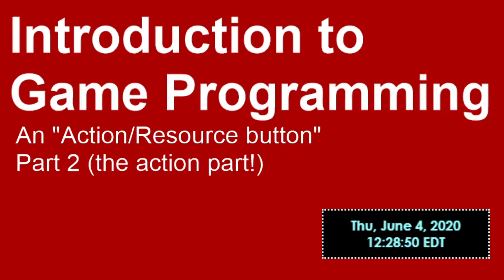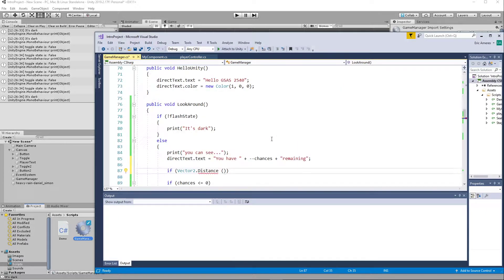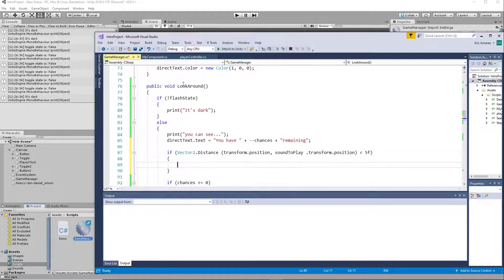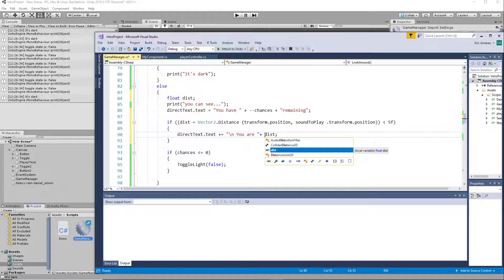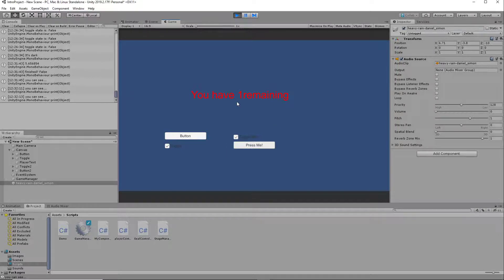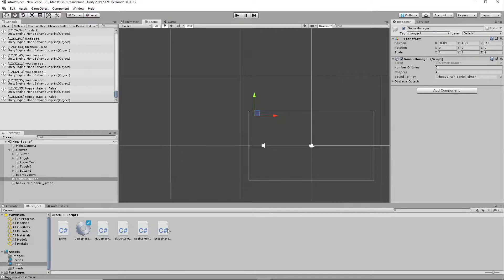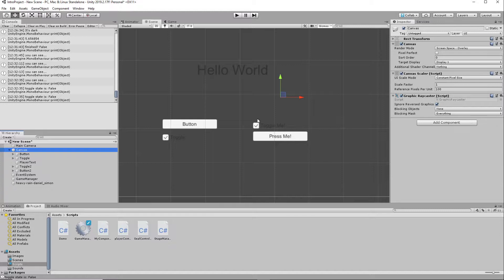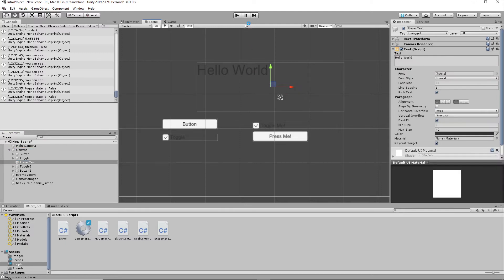Intro to Programming in C# and Unity : AdventureGame : ActionsAndResults